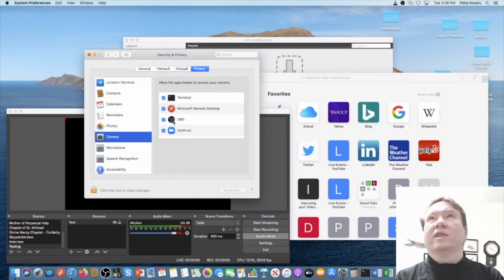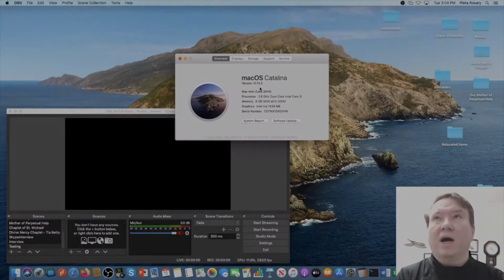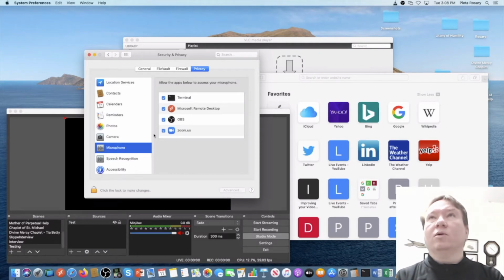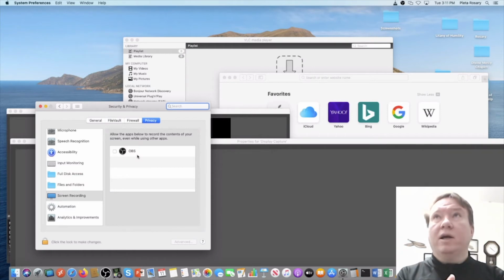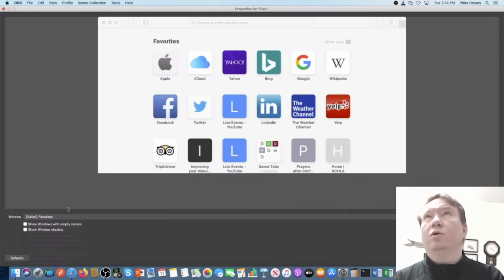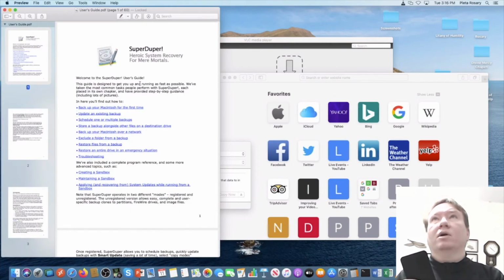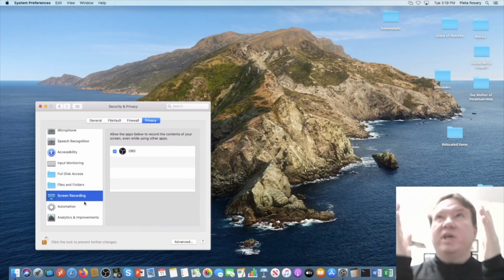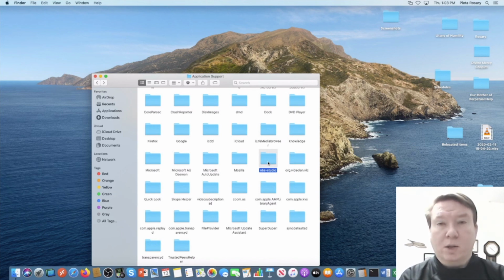How to fix Window Capture and Desktop Capture in OBS after upgrading to MacOS Catalina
This video shows you how to adjust your security so that you can still stream in OBS and share new and predefined Window Captures in OBS.

There are also some tips on how you can backup your OBS configuration on a Mac as well as backup software that I use (SuperDuper!) to backup and restore my whole MacOS.

External enclosure

Hard Drive